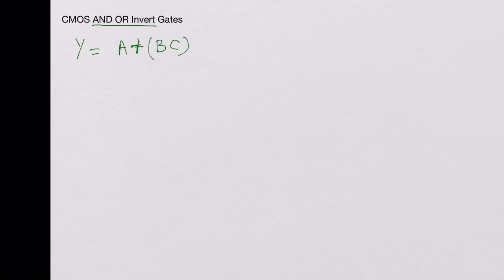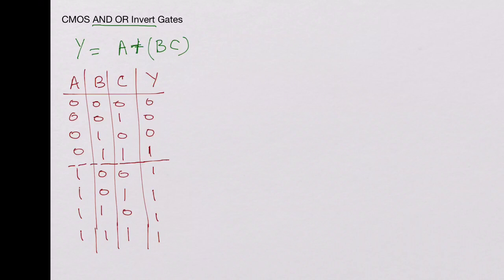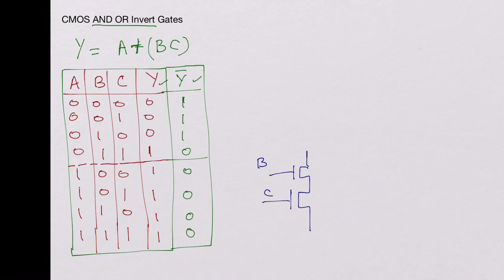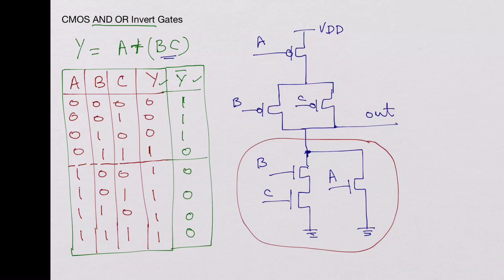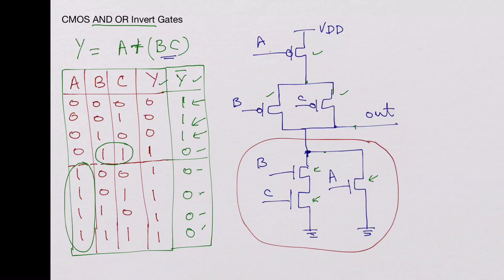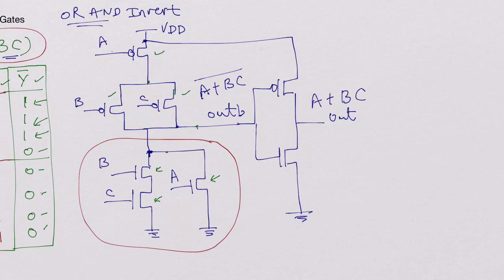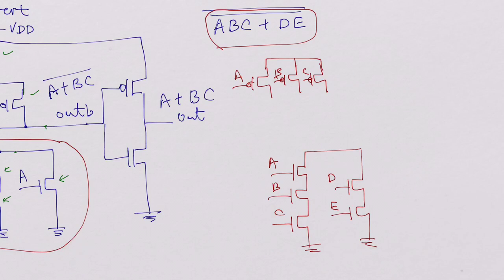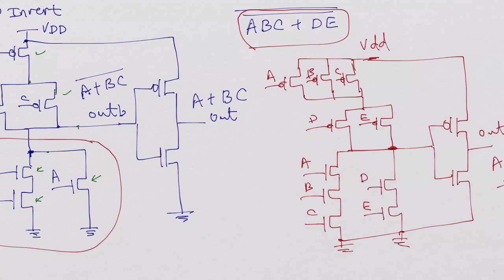CMOS AND OR Invert (OR AND Invert) Gates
And Or Invert, Or And Invert Complex gates to realize / construct various logic functions.  Paths to Gnd and paths to Vdd analyzed for different input combinations.